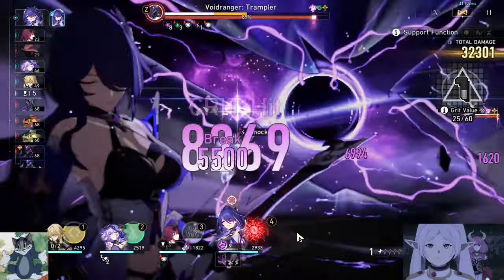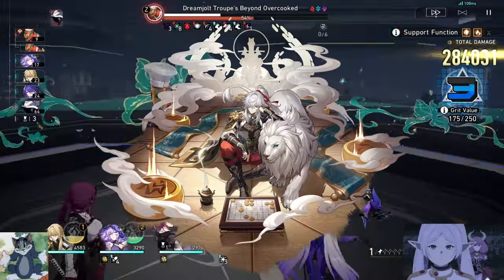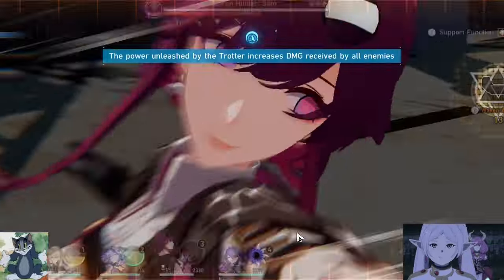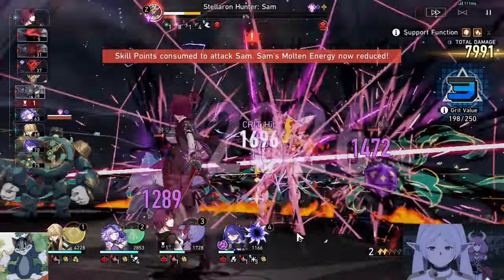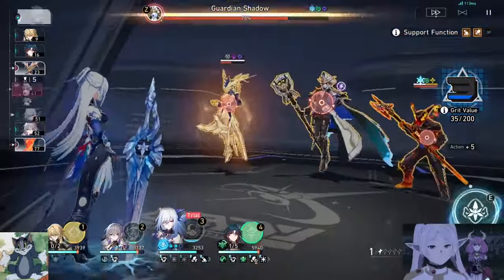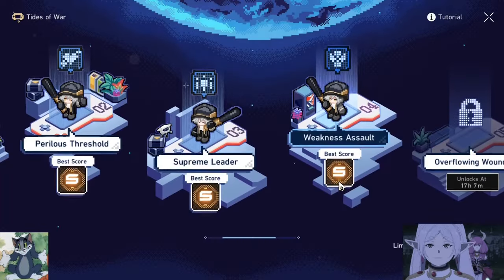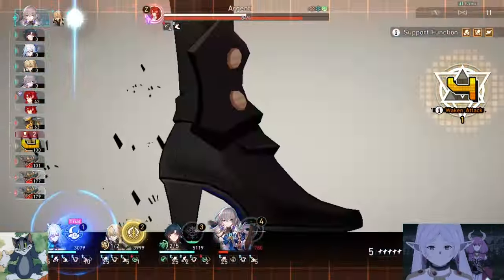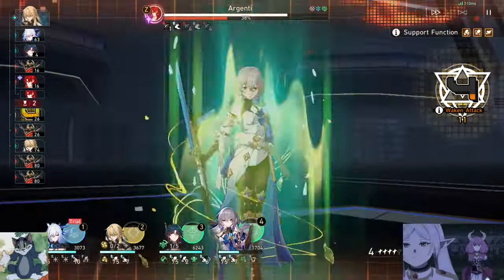The New MOC will FORCE YOU TO SWIPE!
The newest Memory of Chaos in Honkai Star Rail is a mixed bag.
Namely, should you have Aventurine (or other shielders and healers) and Jingliu then it will still not be a walk in the park. If you don't have Aventurine or Jingliu, then let's just say this is gonna be the hardest Memory of Chaos yet...
This is also a guide for the newest MOC so that new players trying it for the first time can understand the mechanic a lot better.

0:00 Intro
1:00 MOC buff explanation
2:27 Fat Ice Guy and Blue Dinosaur
3:38 Blue Dinosaur and Cocomelon
4:30 My Fair Lady and The IRS
5:29 Gambling Gambino
6:45 My opinion of the New MOC
8:02 Thank you for the support :)